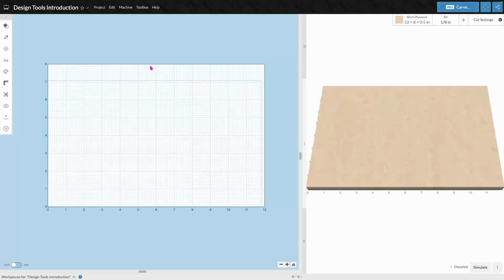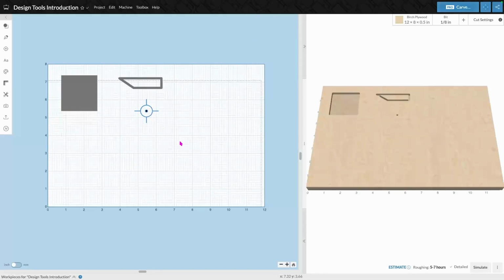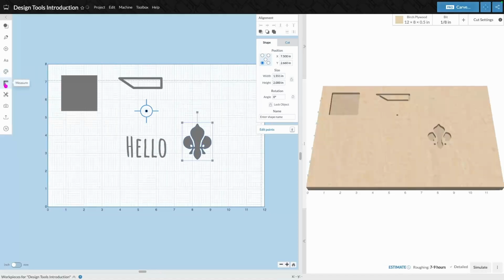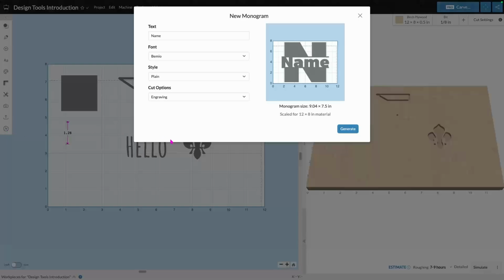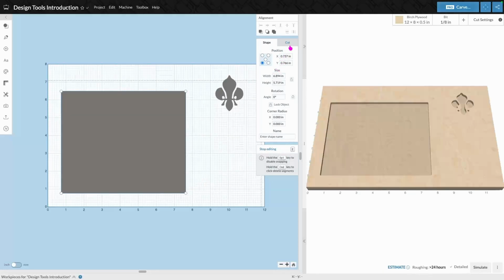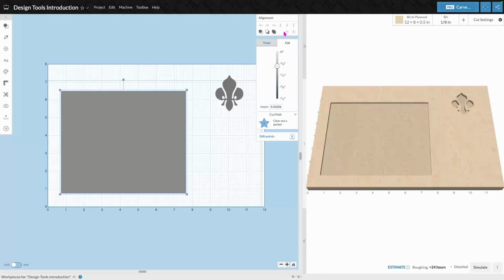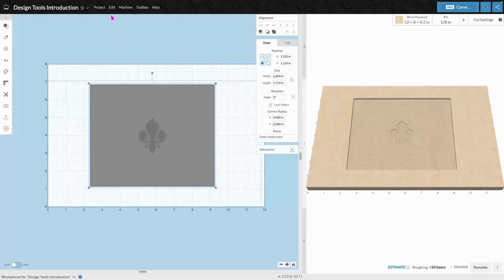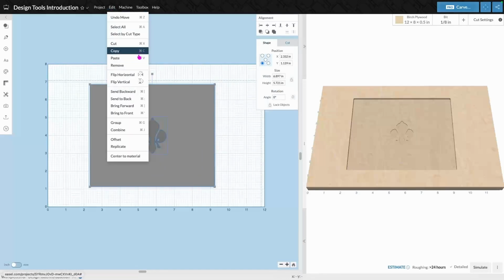Easel Software: Introduction to Easel Design Tools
In this video, we provide insight into the CAD/Design side of Easel.